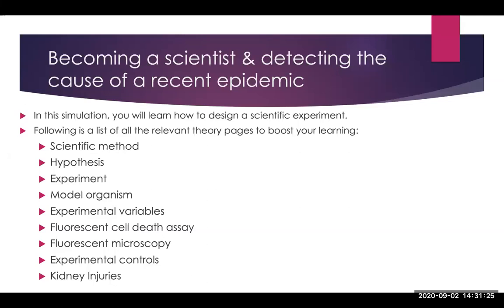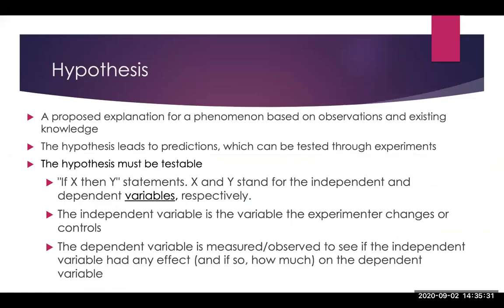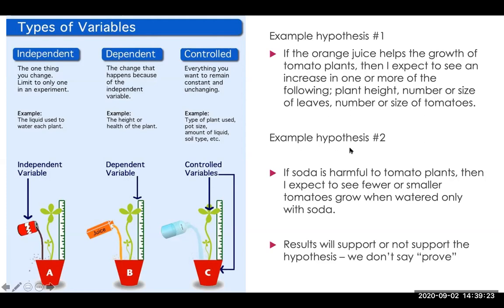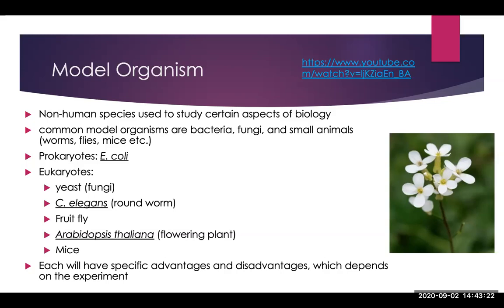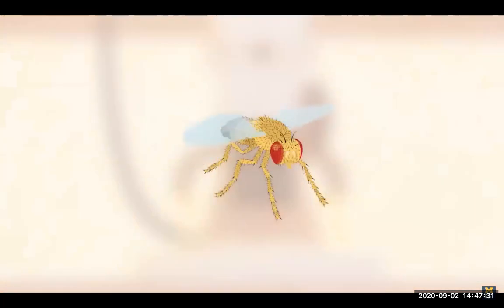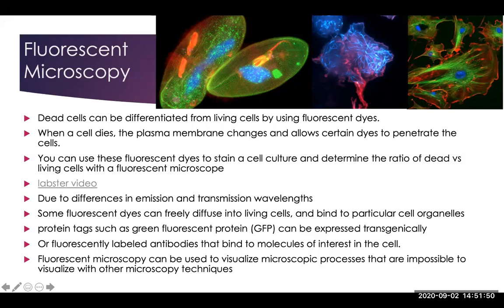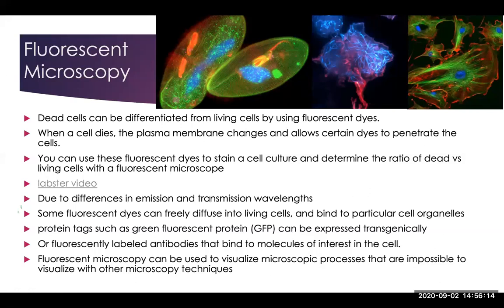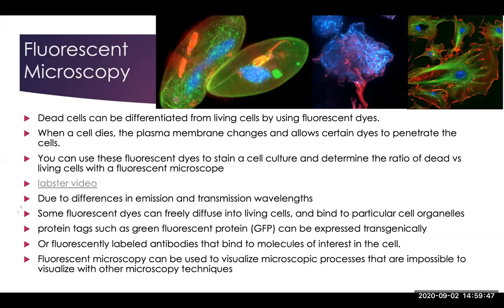Experimental Design Intro Recording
Lab 2 Experimental Design Labster Simulation